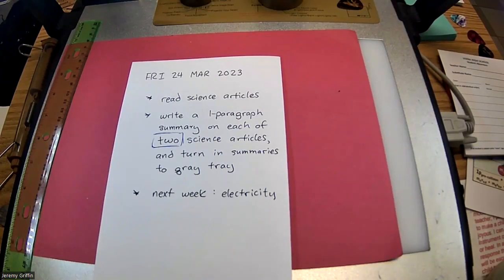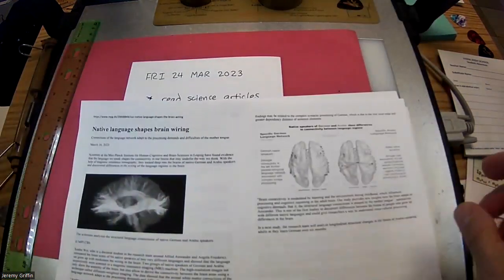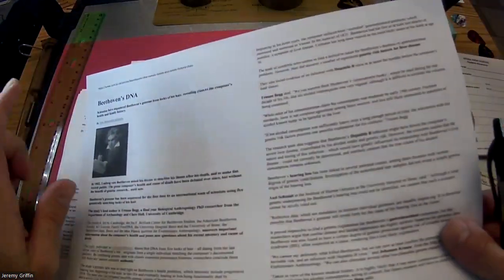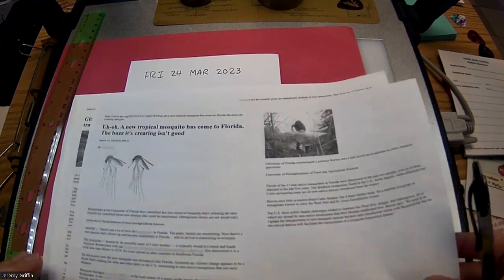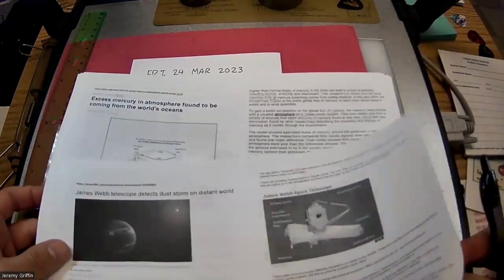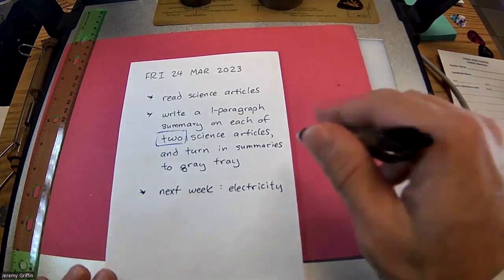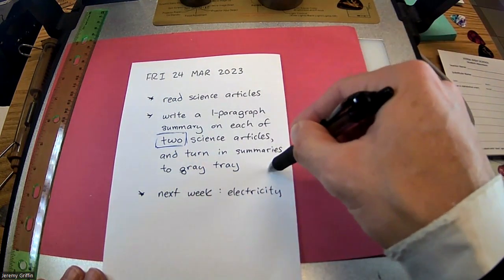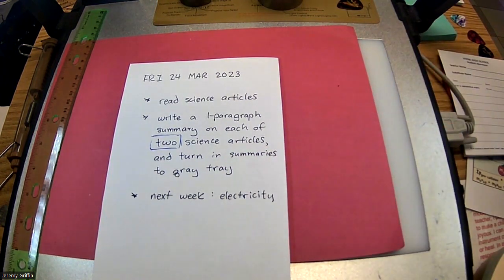2023 0324 Physics Day 133 - Science Articles